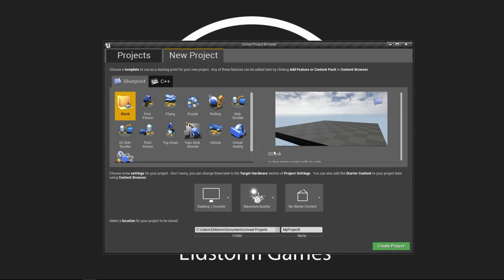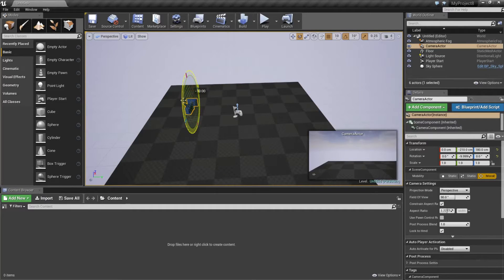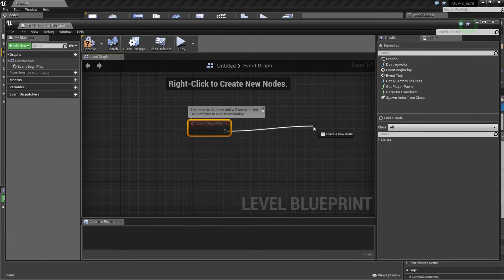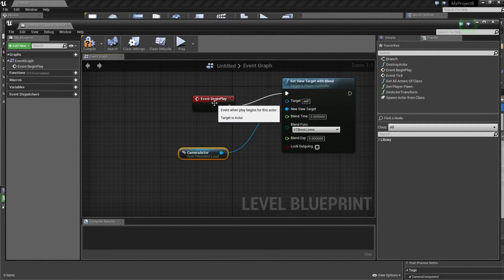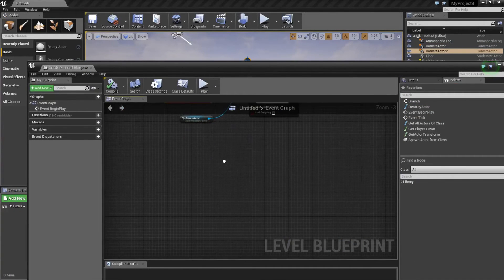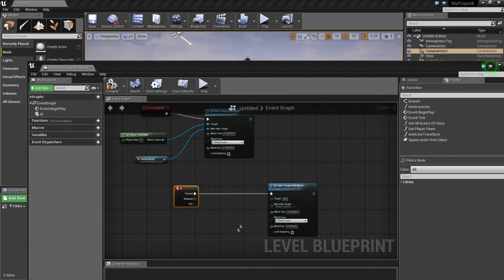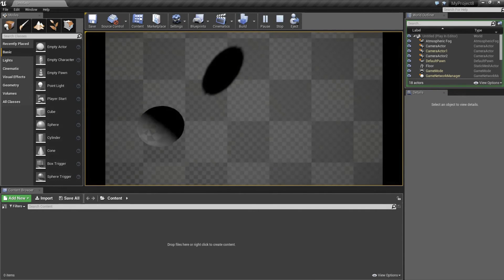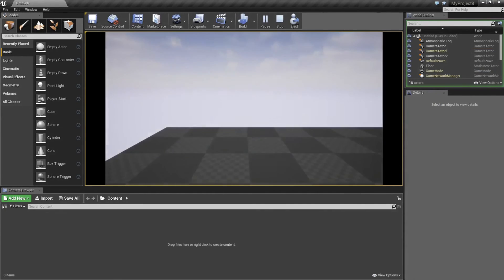5. Unreal Engine 4 - Switch Camera Using Button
In this tutorial we show you how you can setup and switch camera using a button.